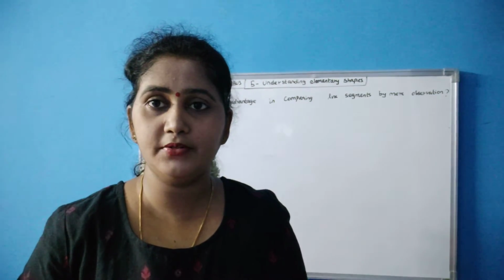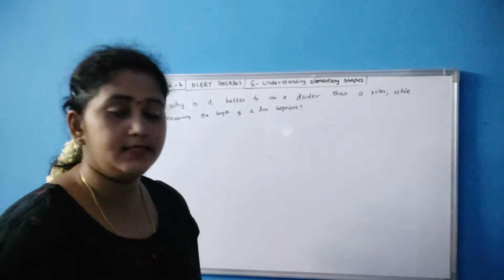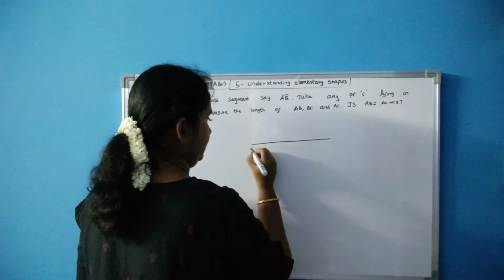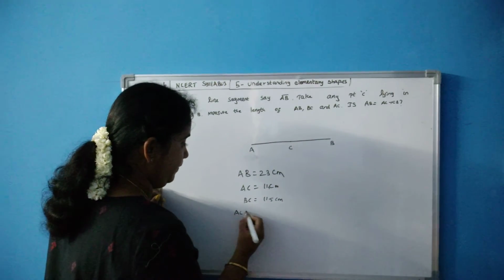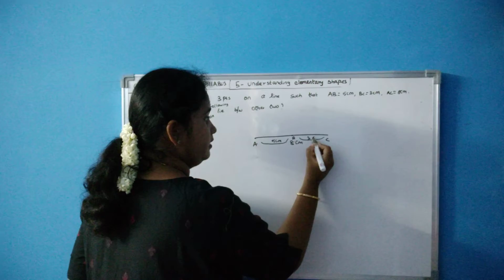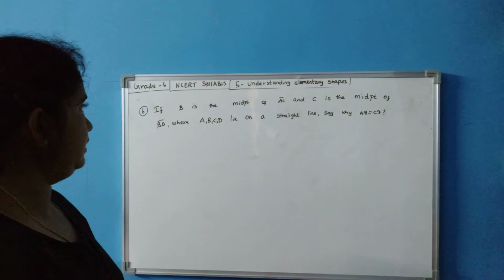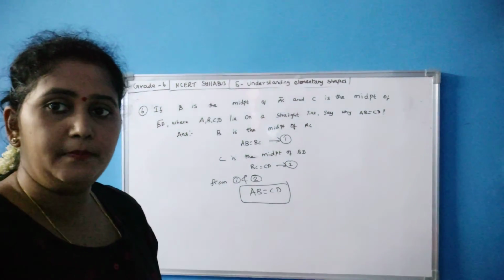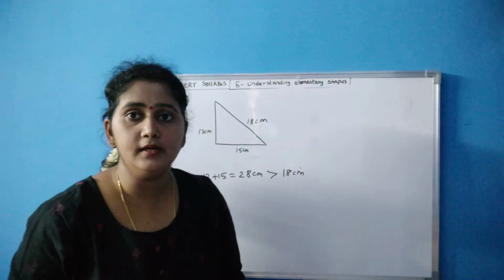NCERT syllabus Maths-GRADE-6 unit-5 exercise-5.1.